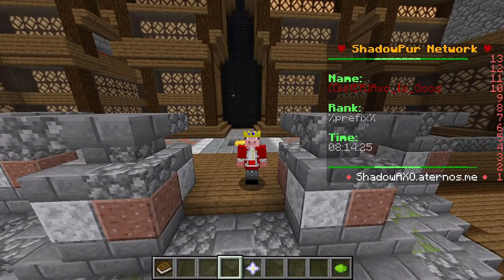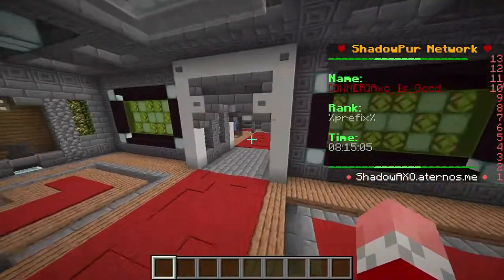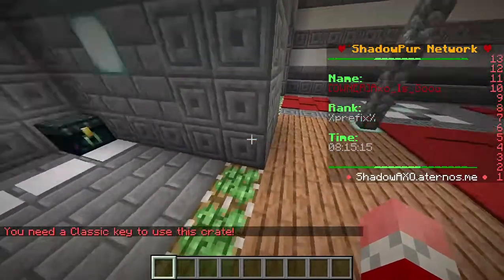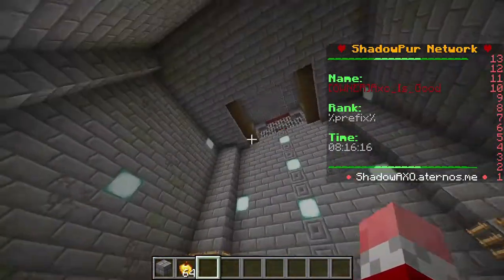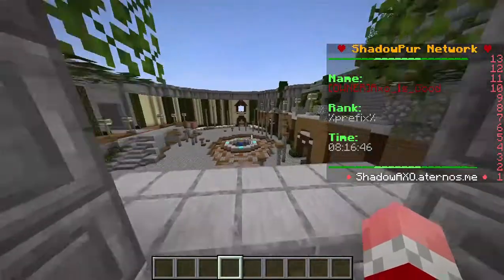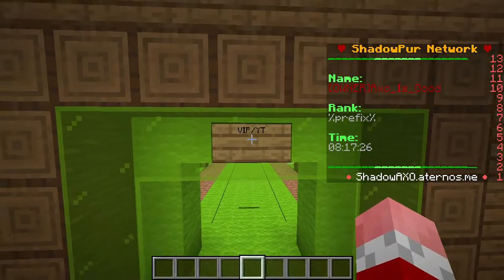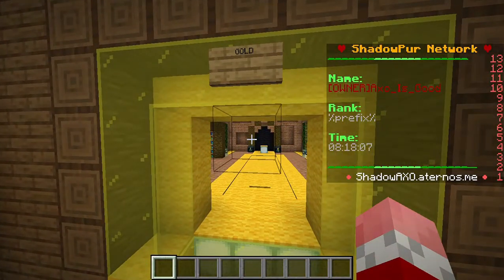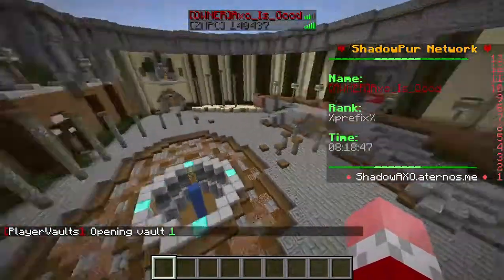ShadowPur Network Is back in some days | RedstonePvP | In Hindi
Server IP- IN discord

Please suppor to my YouTube channel

New video of my Server Coming soon...